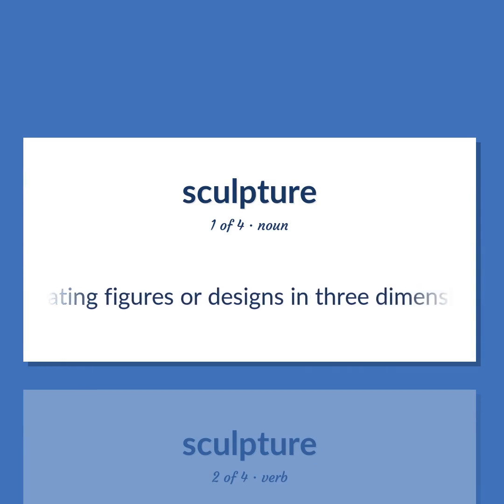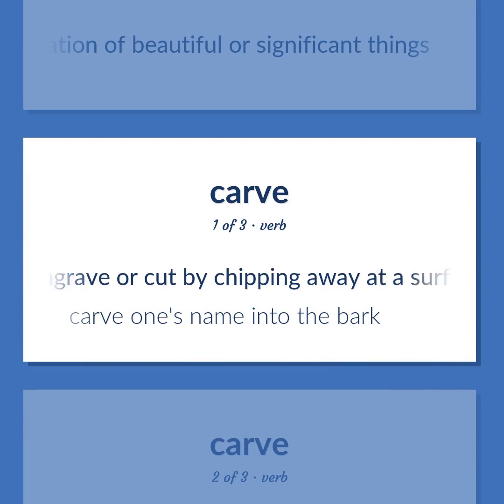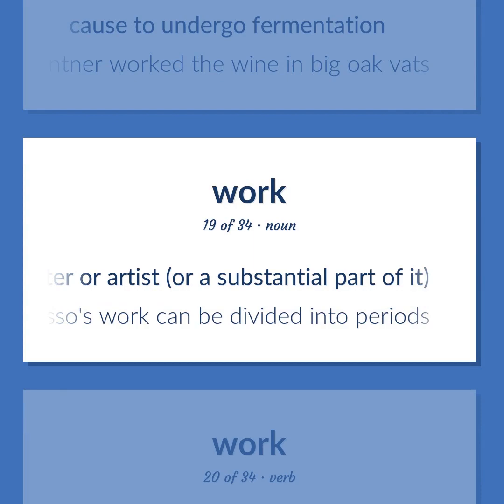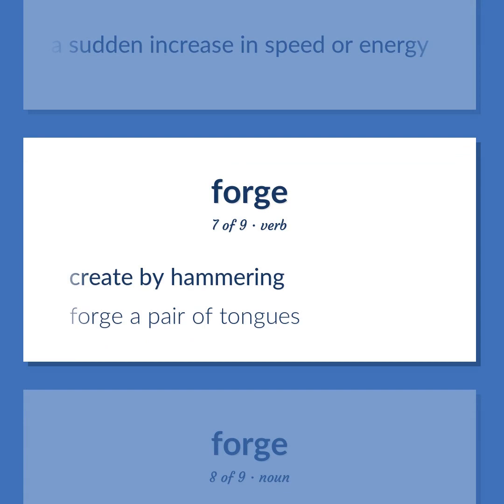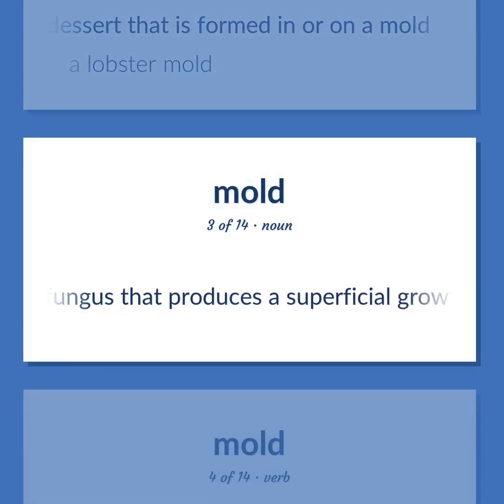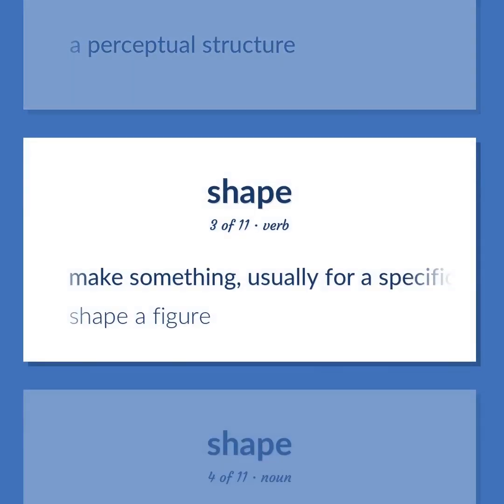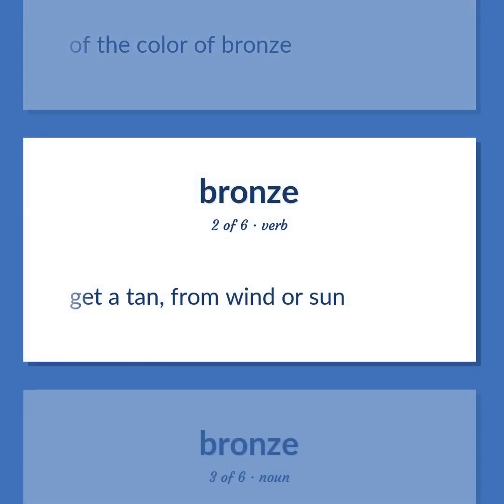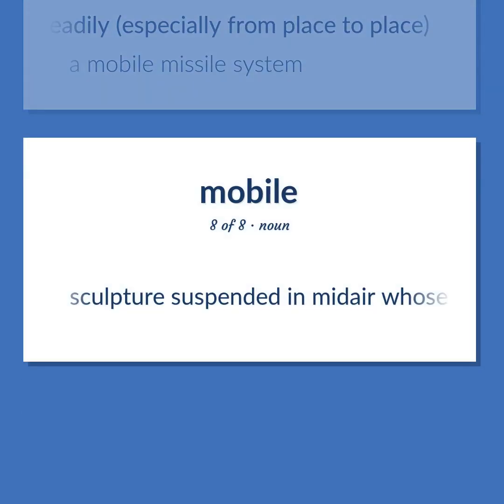Sculpture - 182 English Vocabulary Flashcards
SCULPTURE meaning. Following our free educational materials, you learn English in a great way with ease and efficiency.